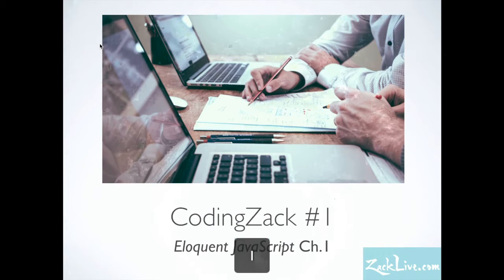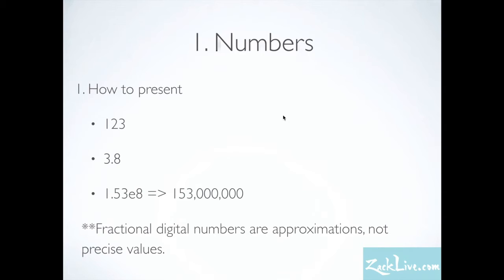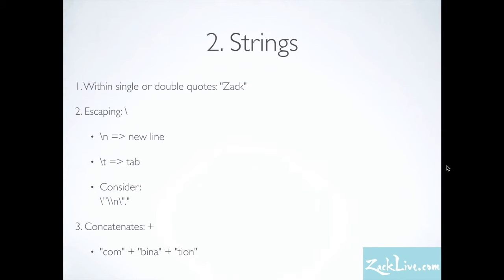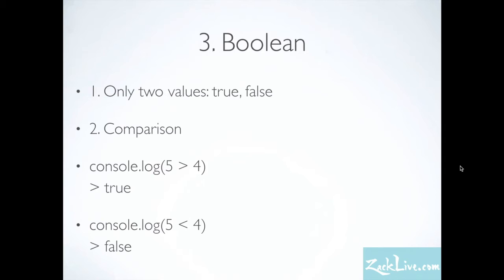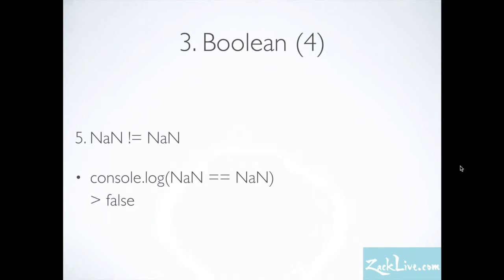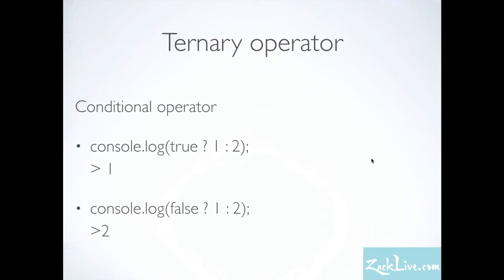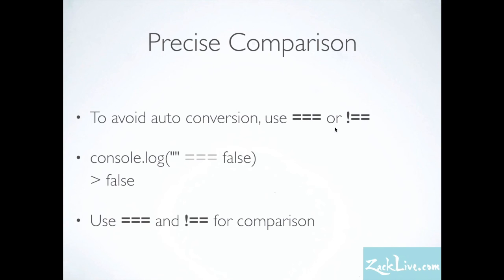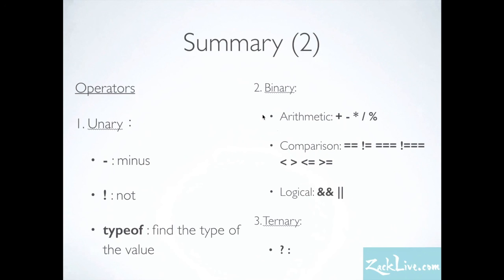Eloquent JavaScript Ch.1 - Learning Programming from Great Books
The best way to learn coding is reading great programming books. Eloquent JavaScript is one of the best JavaScript introduction books. In this series, I summarise each chapter of this book, so that you can finish it by watching these videos. This would save you a lot of time from reading.

This is my first time to record a video, I know it sounds a bit weird, but things will get better.